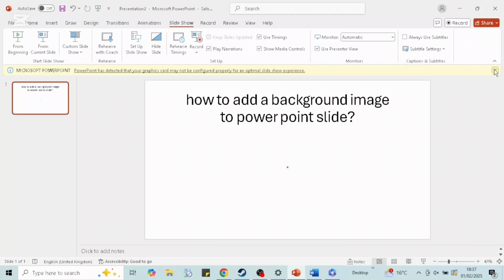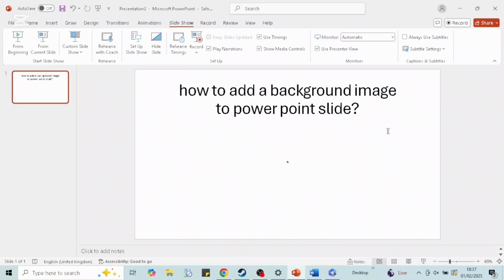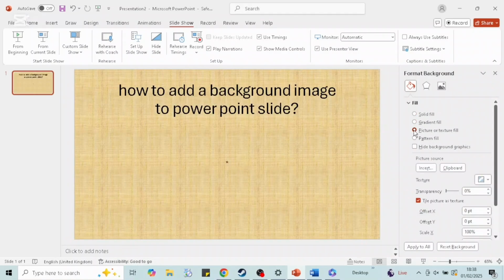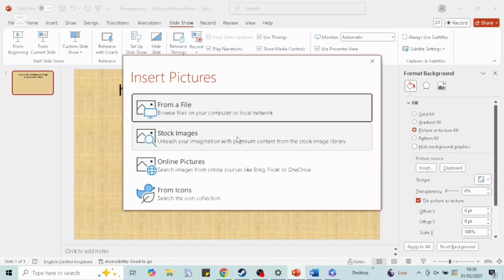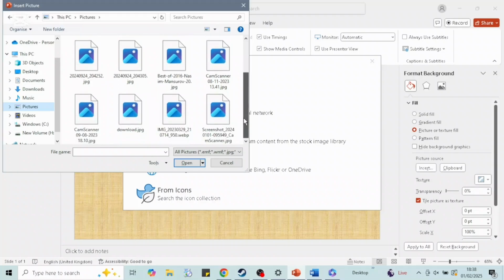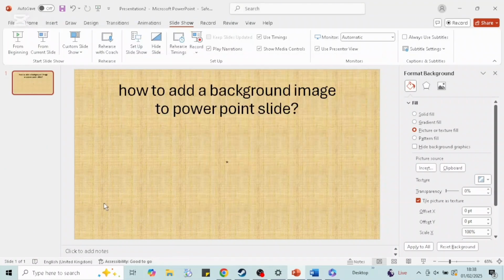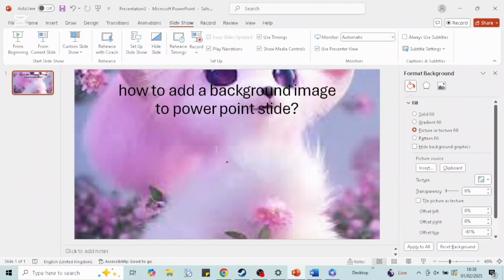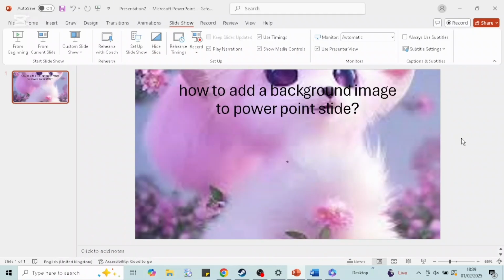How to Add Background Image to PowerPoint Slide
Want to make your PowerPoint slides more visually appealing? This video will guide you through the steps to add a background image to your PowerPoint slides. Whether you're asking, "How do I add a background image to a slide in PowerPoint?" or need help with adjusting the image, this tutorial has you covered. Learn how to enhance your presentation by adding custom background images today! Watch now to add a background image to your PowerPoint slides.

Timestamps:
00:00 How to Add Background Image to PowerPoint Slide
00:10 Step-by-Step Guide to Inserting a Background Image
00:20 Tips for Adjusting and Formatting the Background Image